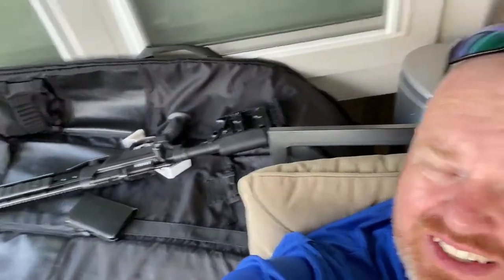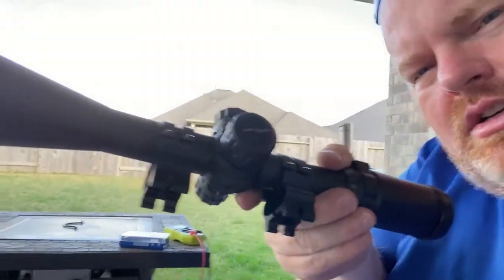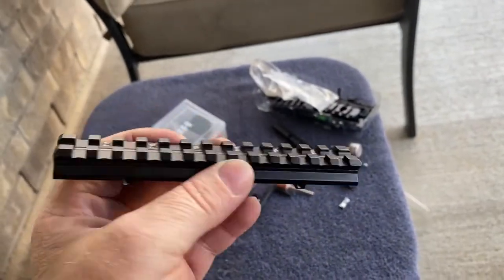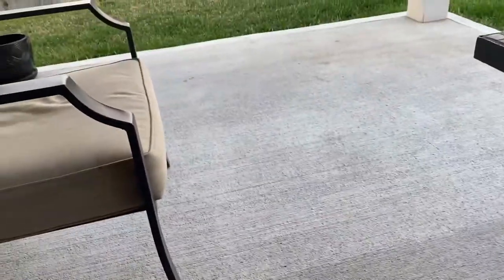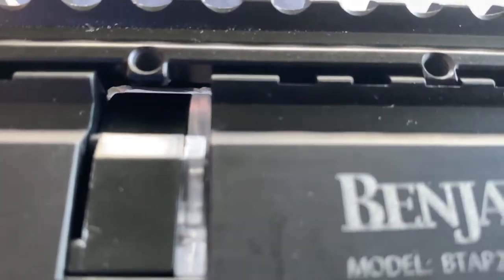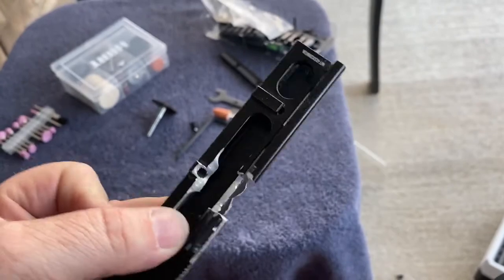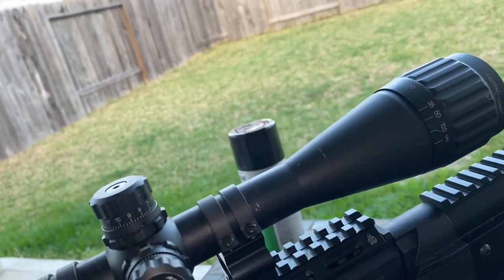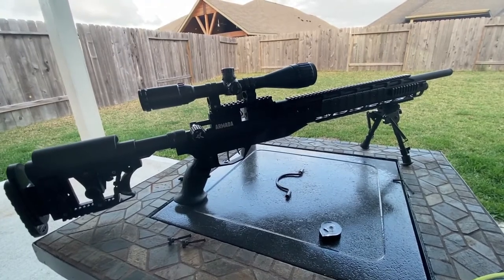Benjamin Armada .22 20 MOA Rail from UTG